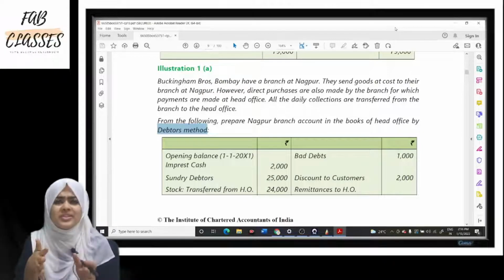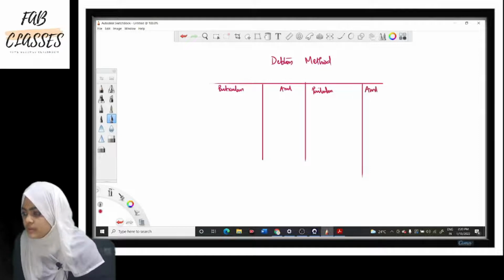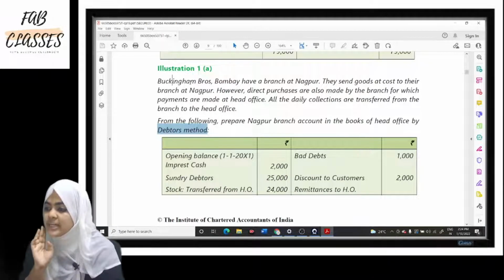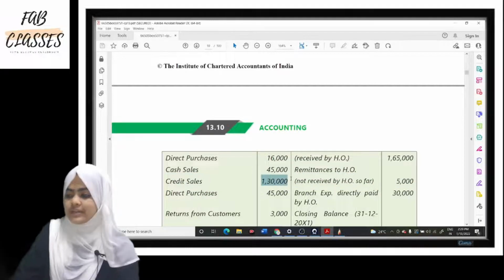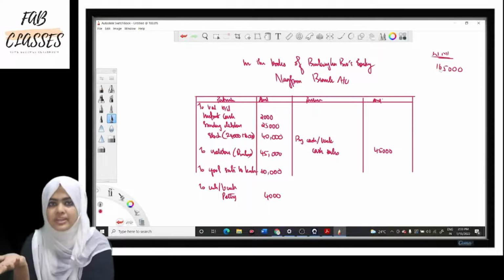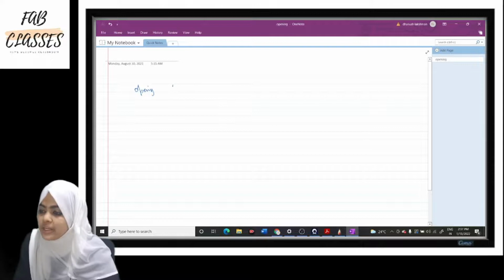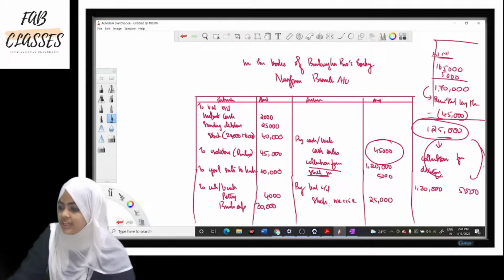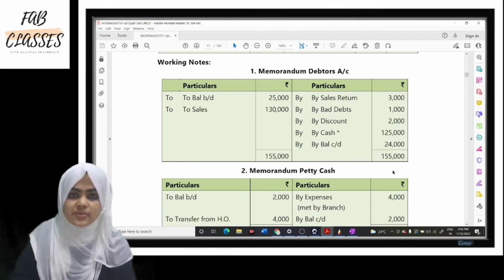BRANCH ACCOUNTS II ILLUSTRATION 1 II ENGLISH II CA INTER GROUP 1 II ACCOUNTING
fab_classes_